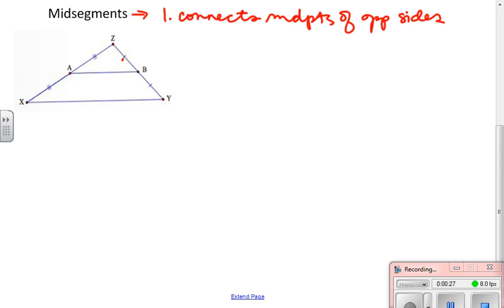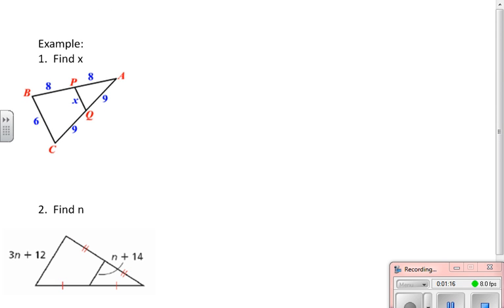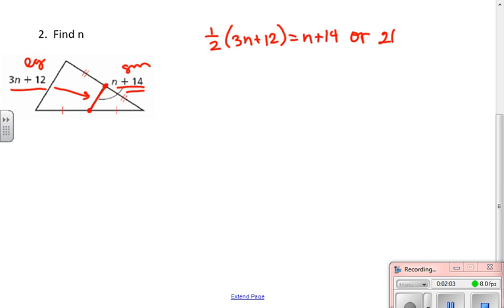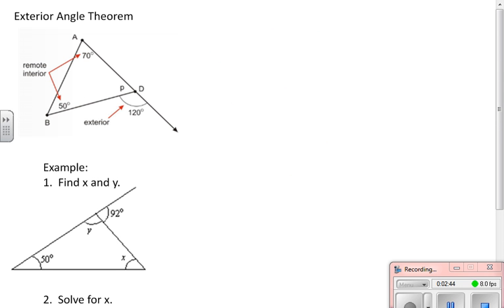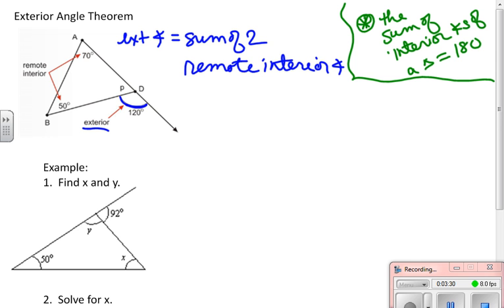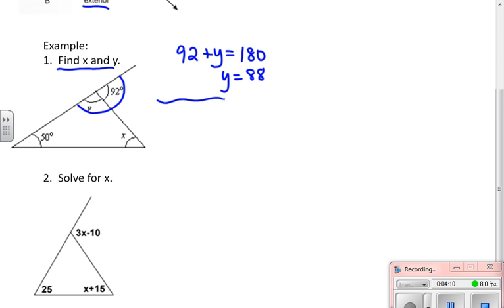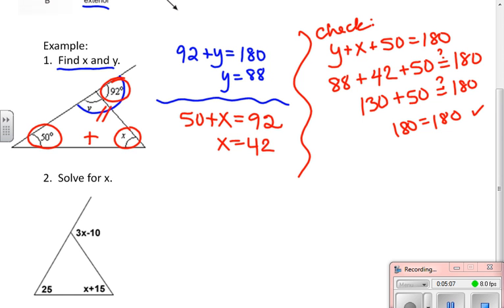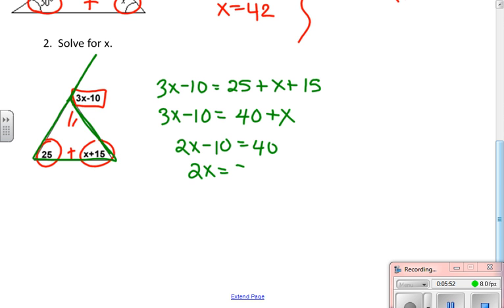LT Section 3 part 2 midseg and ext angle theorem)